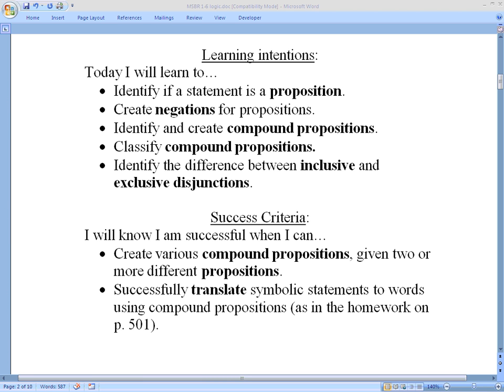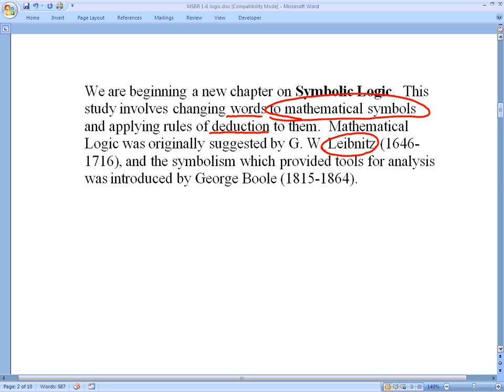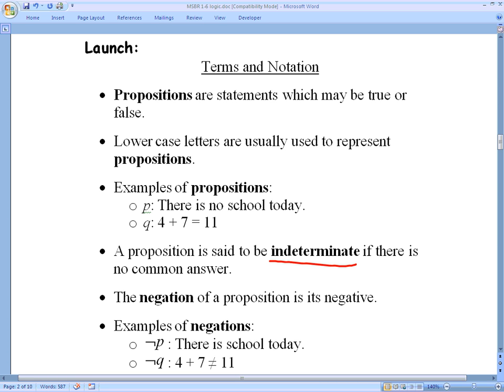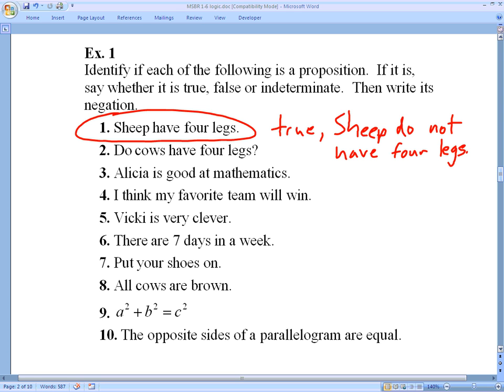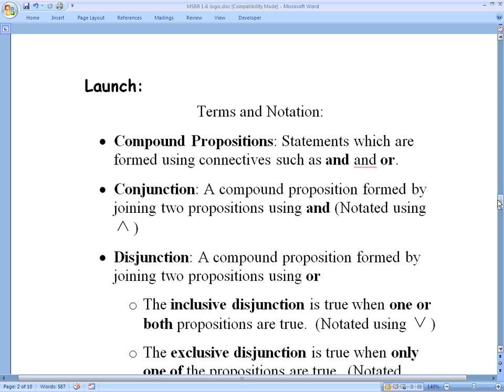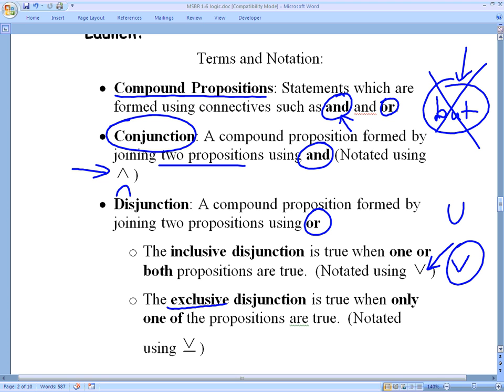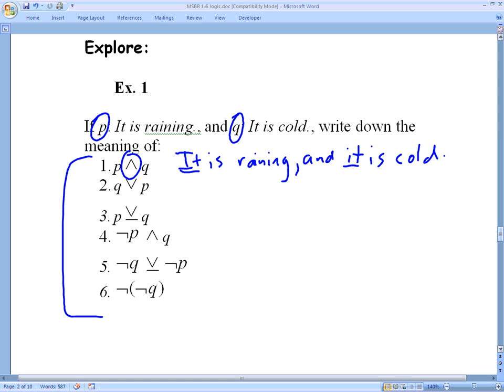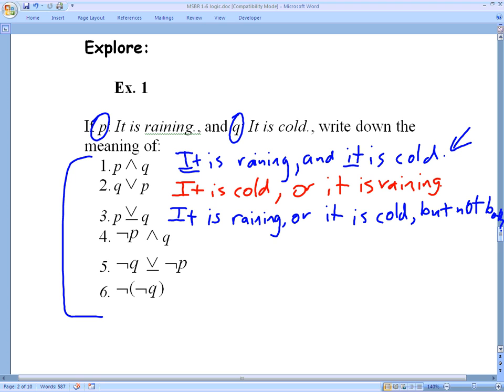Math Studies: Logic 1 (Compound Propositions)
Propositions, compound propositions, negations